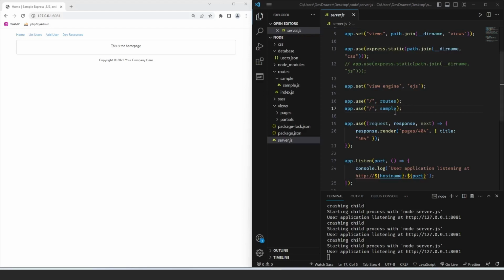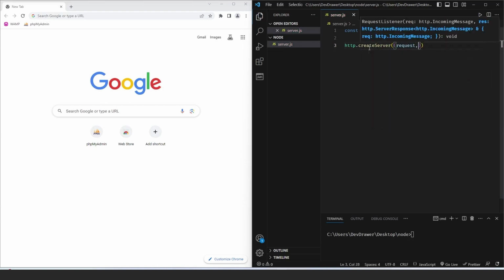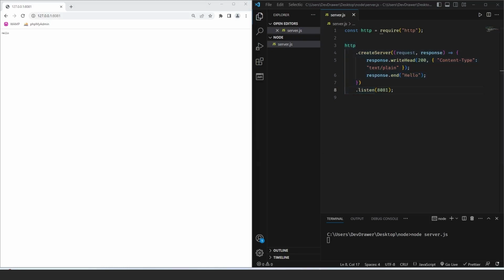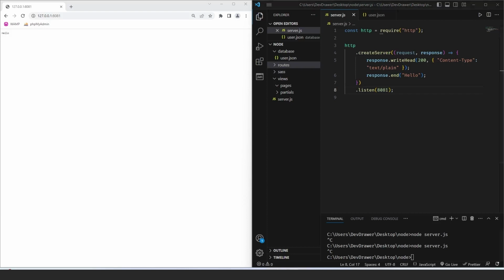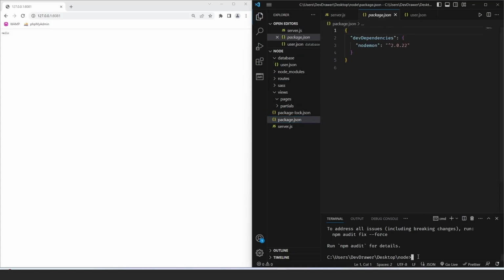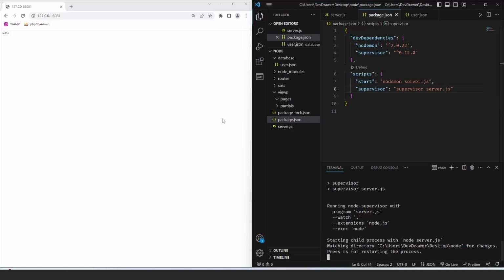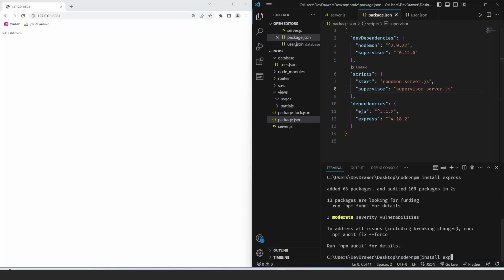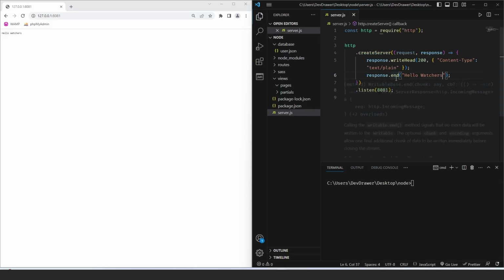Learning NodeJS: Setup and Starting Your Server #107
In this tutorial, we will embark on an exciting journey of learning Node.js as we explore the essential steps to set up your development environment and start your server.

Whether you're a beginner or an experienced developer looking to enhance your skill set, this video is designed to provide you with a solid foundation in Node.js. We'll guide you through the process, ensuring you have everything you need to get started.

To begin, we'll walk you through the installation process of Node.js via VS Code terminal.  Once Node.js is successfully installed, we'll dive into the core concepts of creating a server using Node.js. You'll learn how to set up a basic server, handle HTTP requests, and send responses. We'll explain the role of modules, and how to use the built-in http module in Node.js to create and manage your server.

This is the first video in my Node.js series. This series will explore essential concepts such as routing, handling different HTTP methods, and serving static files. You'll gain a comprehensive understanding of how to structure your server-side code and make it robust and scalable. We will also use modules that help run and test code in real time without server restarts. By the time we are done with this series, you will have a fully functional application that uses routing and calls an API.

Let's dive into the world of Node.js together and start building amazing server-side applications!

0:00 Intro
01:00 Verifying You Have Node and NPM
01:08 Testing Our Node.js Server
03:02 Adding Your Folder Structure
03:44 Adding Dummy Data to a JSON File
04:29 Adding nodemon and supervisor
06:50 Creating Run Scripts
08:51 Adding Modules We Will Use
11:17 Coming Up:  Part Two, Setting Up Routes